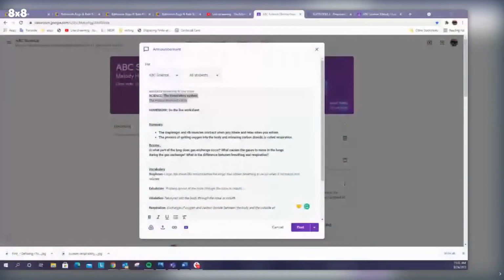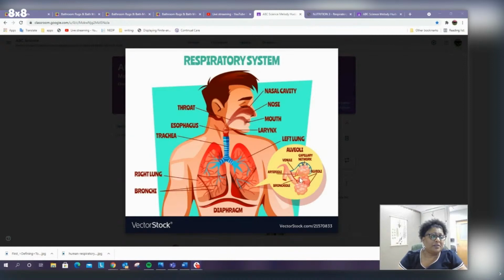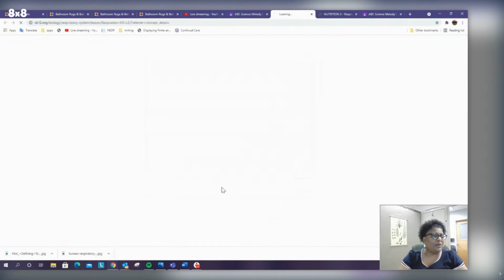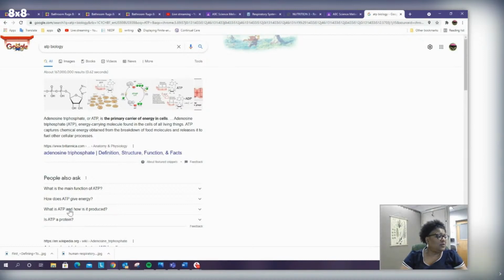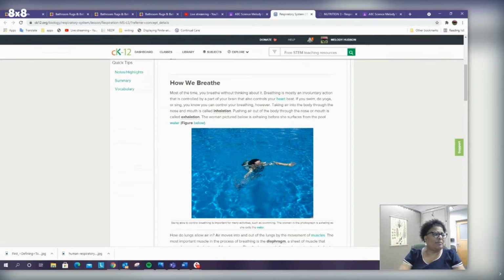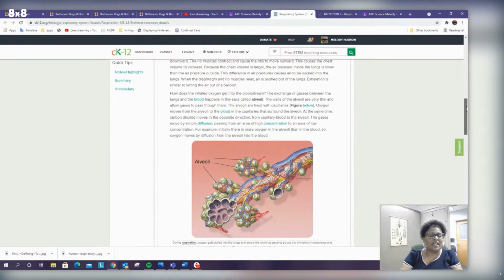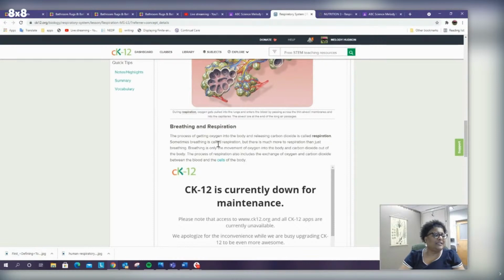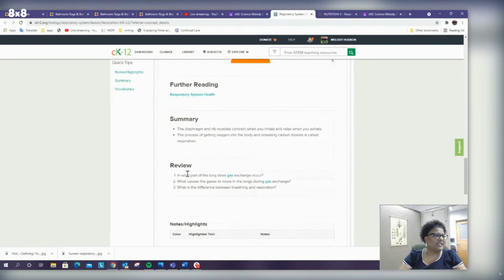SCIENCE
The Respiratory system- The Human Body(HS-LS-2)